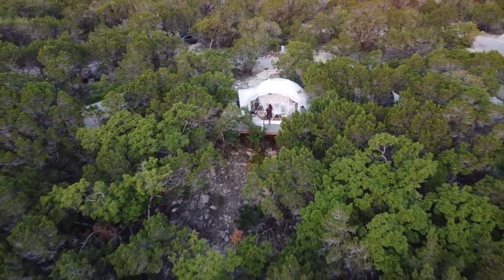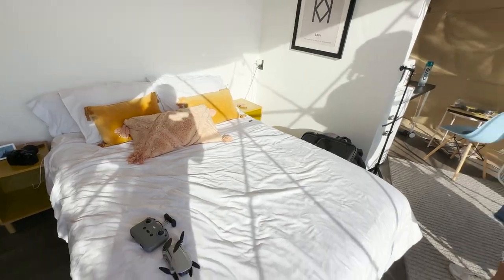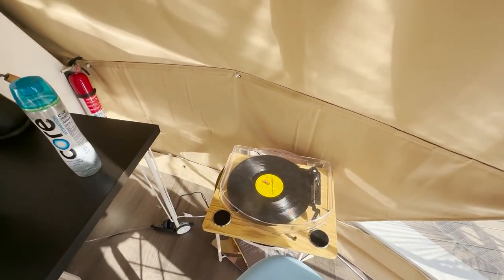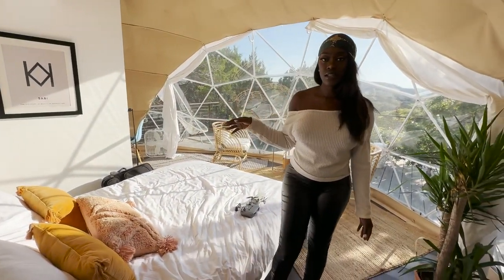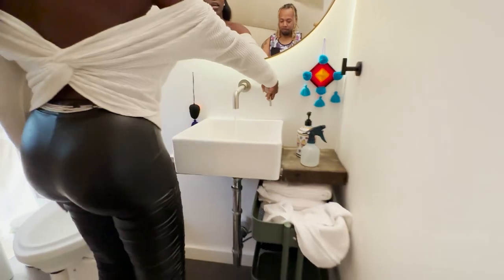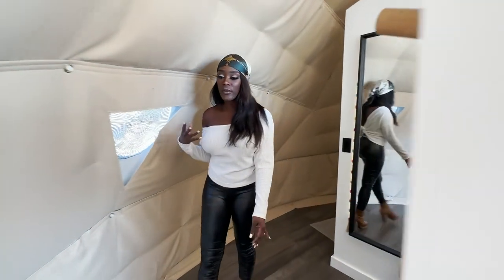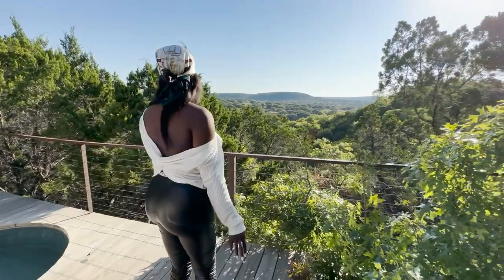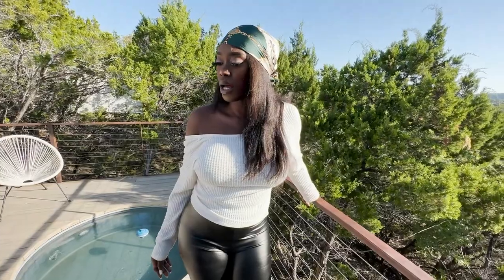Glamping Dome Airbnb Room Tour | Shot on Iphone 14 Pro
I booked a stay in a Glamping Dome at the Missing Hotel just outside of Austin, TX. Here's a tour of the room.